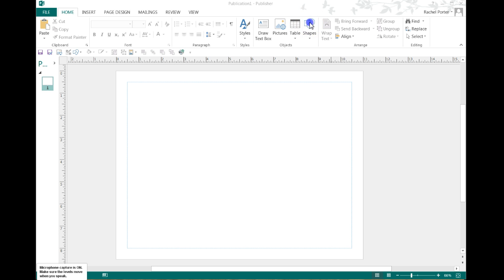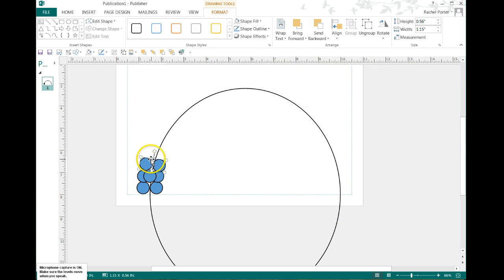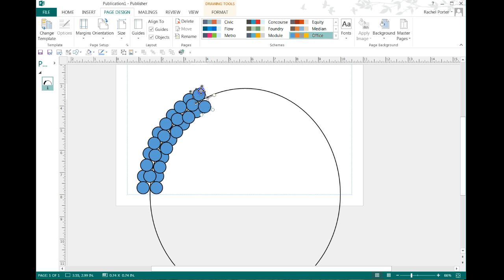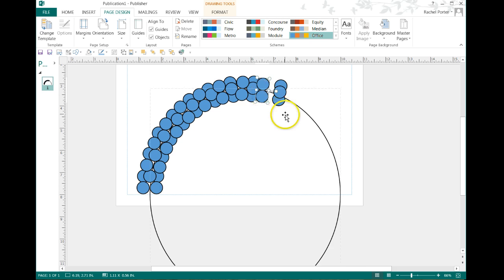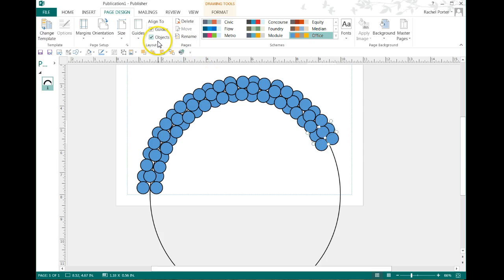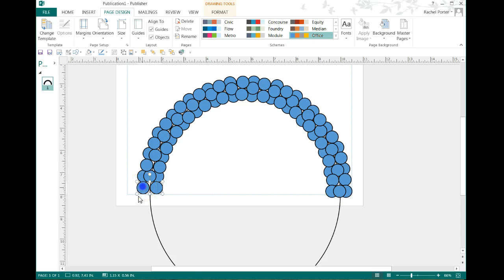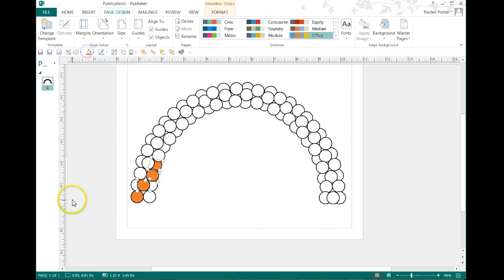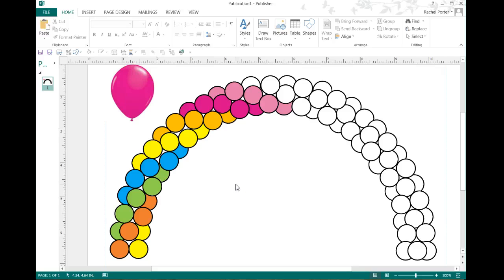Publisher Tutorial: How to Make A Balloon Arch and Color it In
How to make a balloon arch in Publisher, and save it as a building block for future use.
If you want to purchase this building block directly, it's available

If you found this tutorial useful, please click on the Support button my channel homepage. It encourages me to keep creating tutorials!